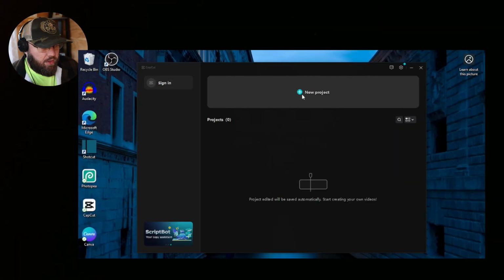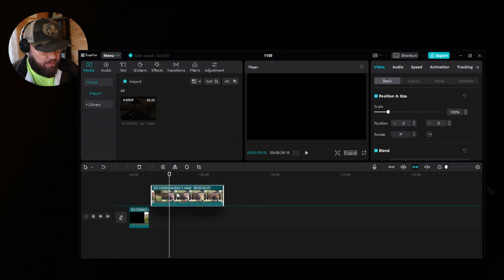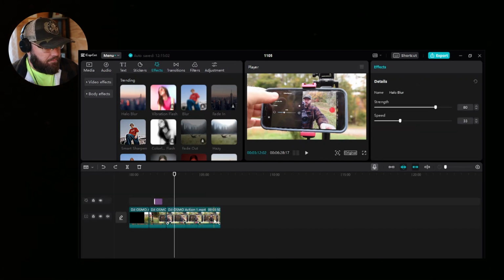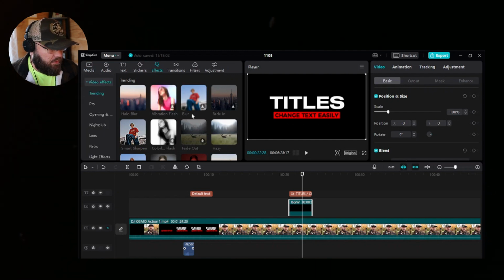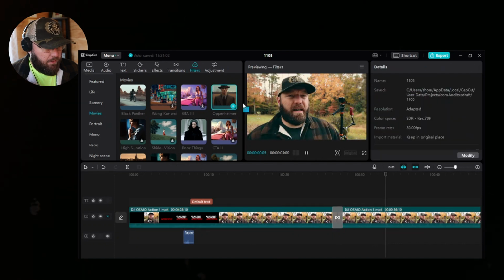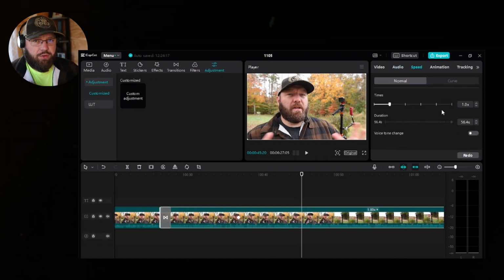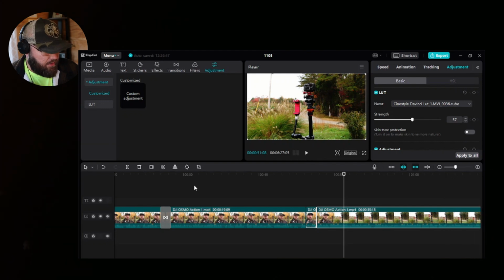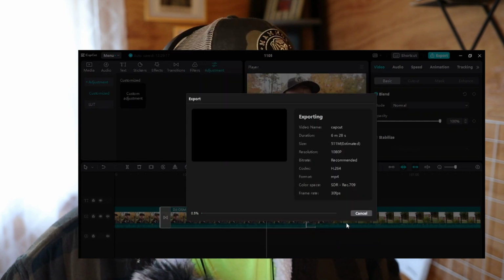How to Edit with Capcut for Beginners